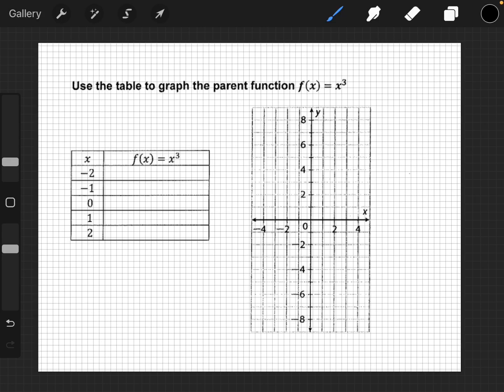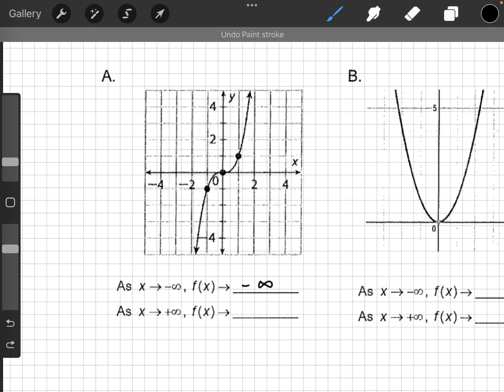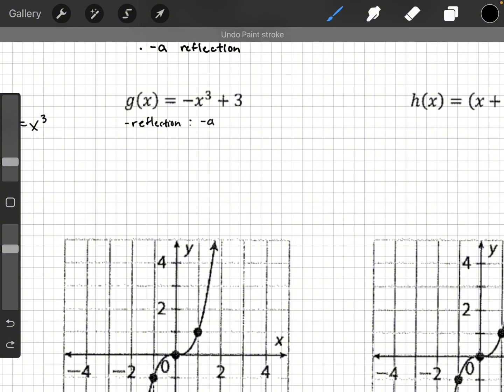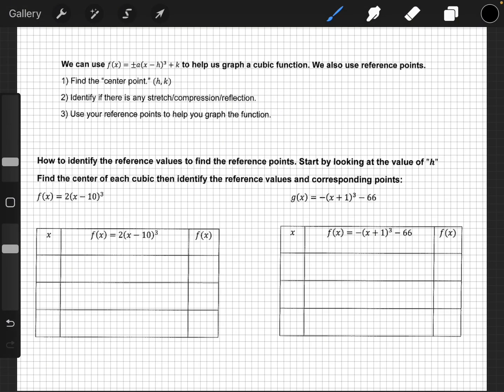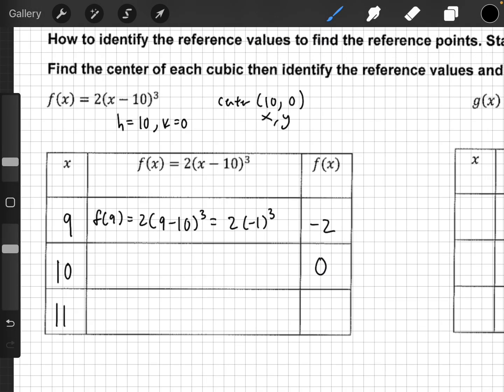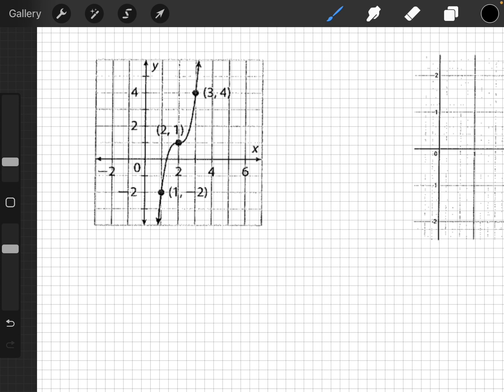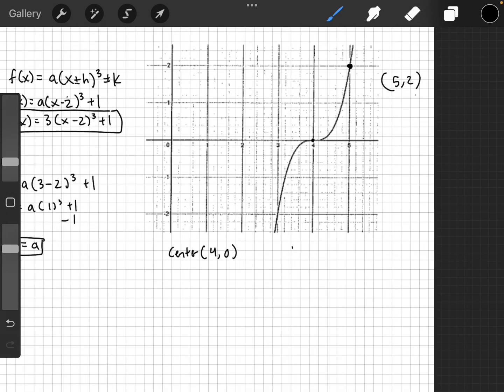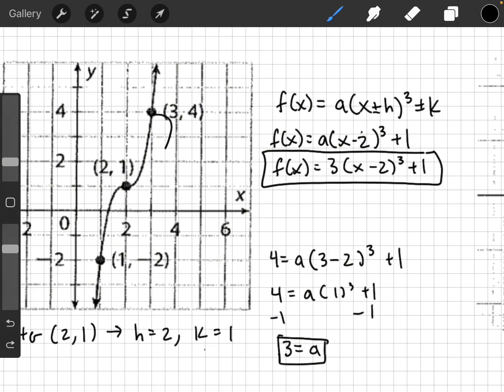4.3 Graphing Cubic Functions